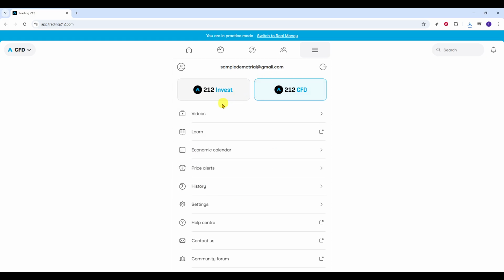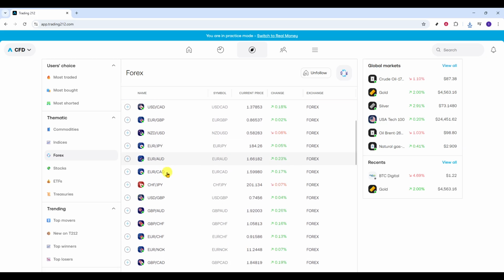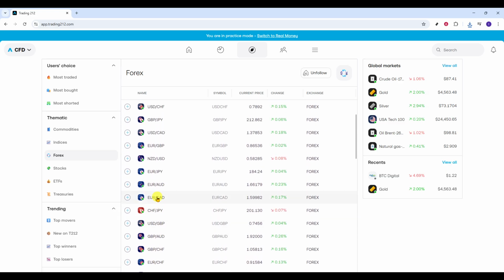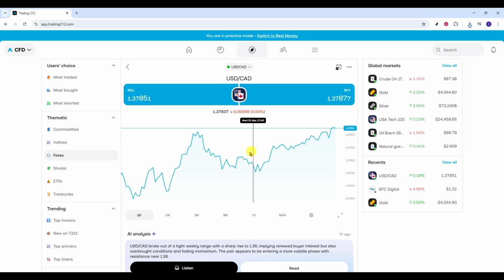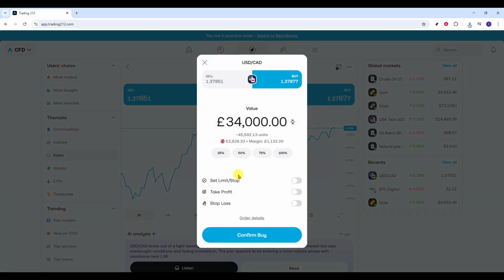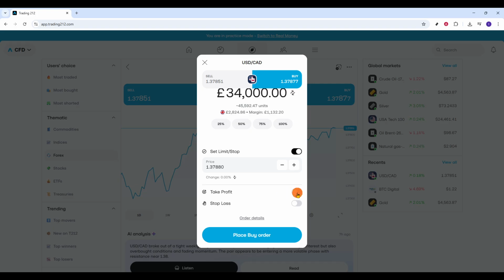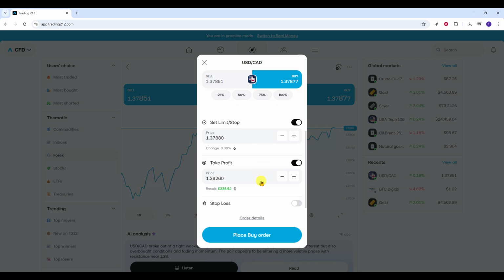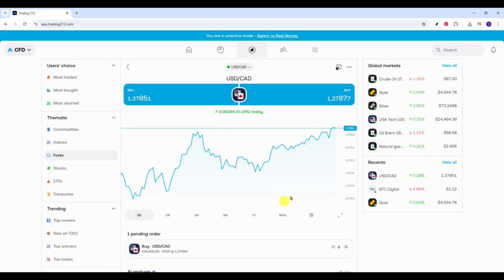How To Trade Forex On Trading 212 (2026) (Best Method)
In this video, I’ll show you how to trade Forex on Trading 212 step by step. This Trading 212 forex tutorial is perfect for beginners who want to learn how to trade currency pairs and navigate the Trading 212 platform easily.

You’ll learn how to use Trading 212 for forex trading, how to buy and sell currencies, and explore Trading 212 markets. This guide also covers step by step forex trading, trading strategies, and tips for beginners on Trading 212 forex account setup.

If you’re new to Trading 212 and want a simple, beginner-friendly way to trade forex confidently, this tutorial will guide you through every step clearly and quickly.